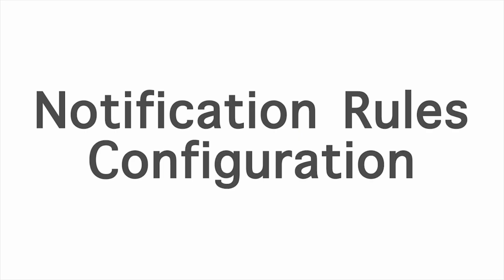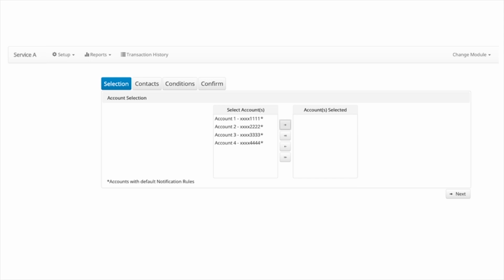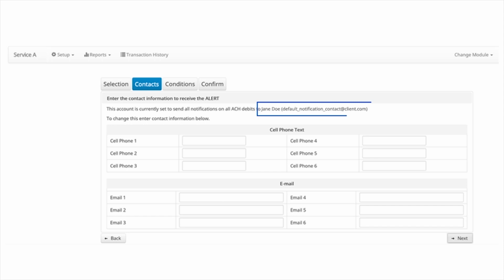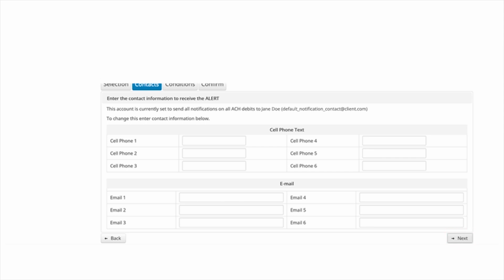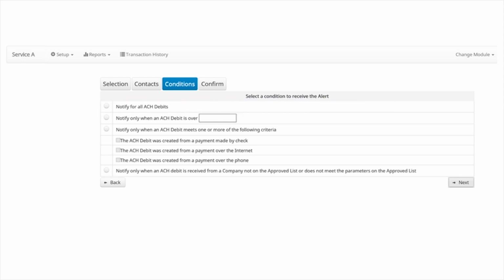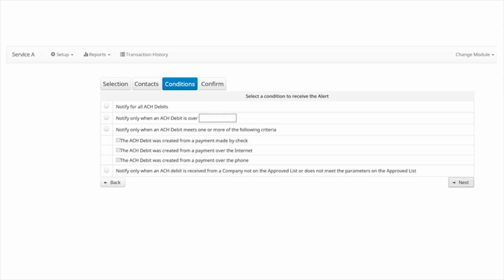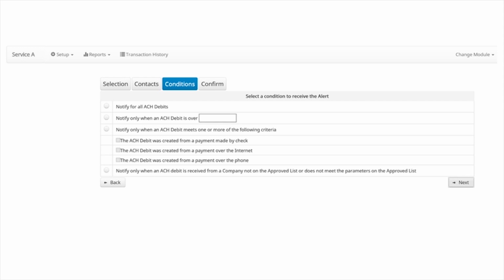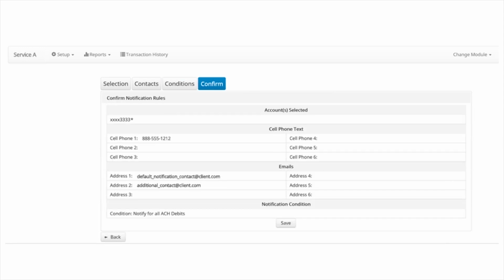Positive Pay ACH Configuring Notification Rules Tutorial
Did you know you can set up customized notification rules for each account within Positive Pay? Here's how to do it.